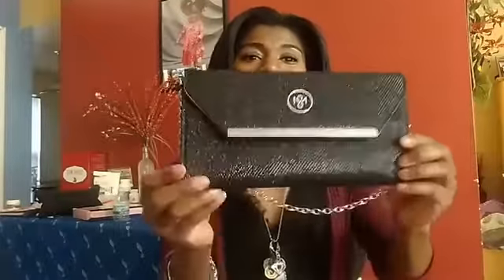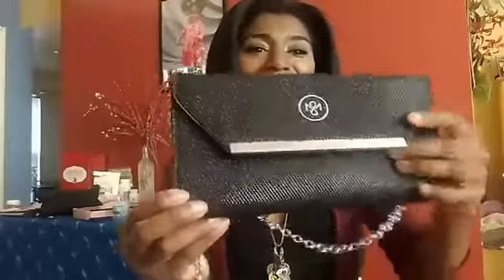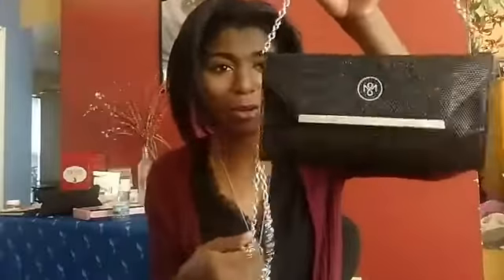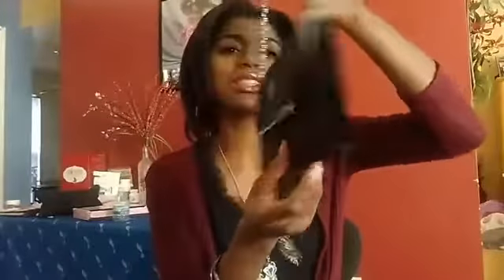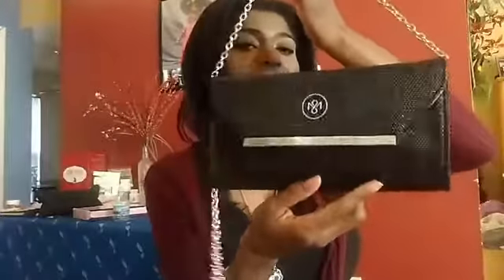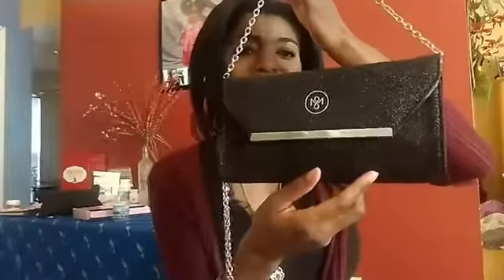Savvy and Skincare: Savvy Minerals Collection 2017